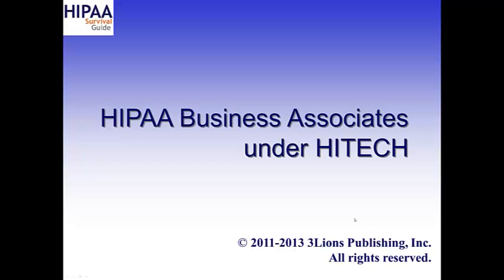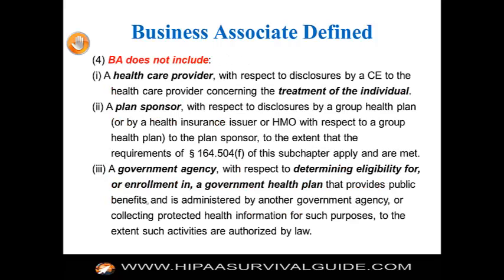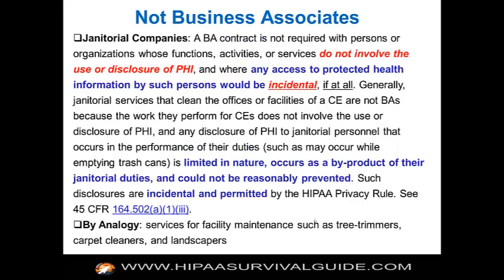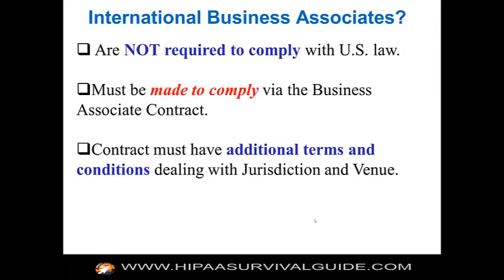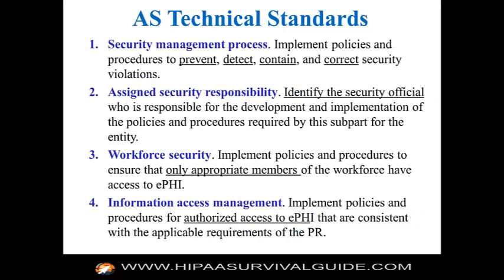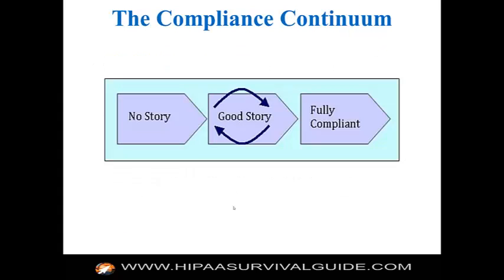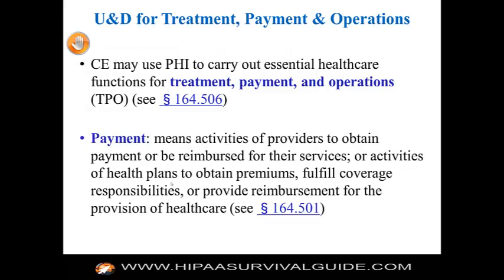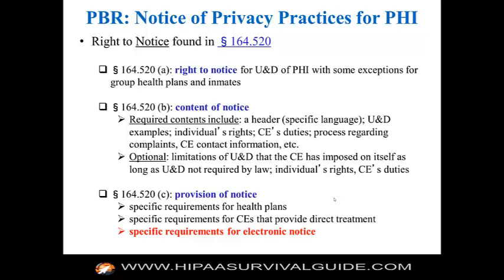Business Associate Training Video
Unlisted Video - Acropolis Internal Use Only